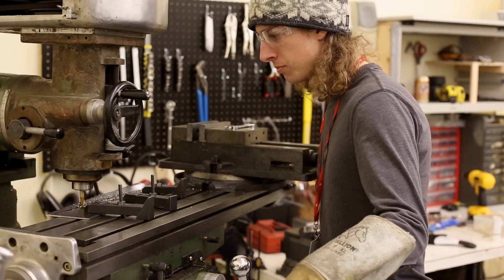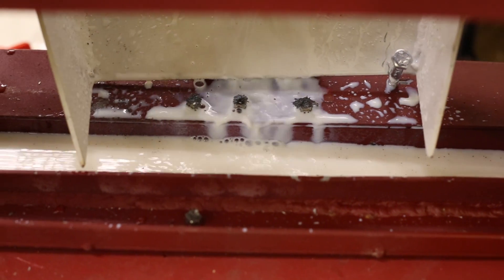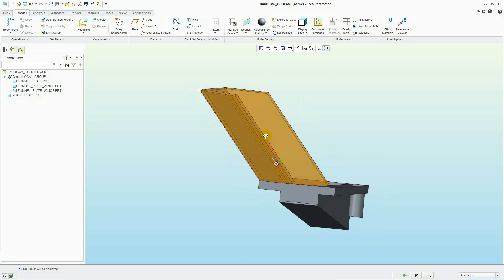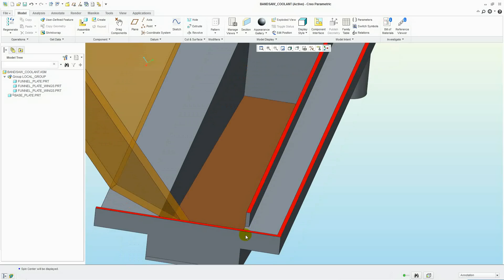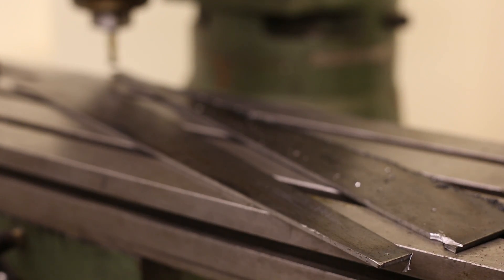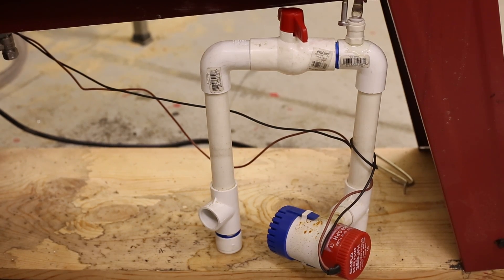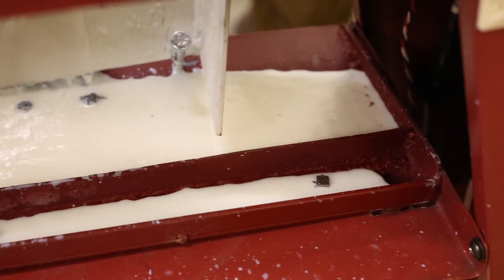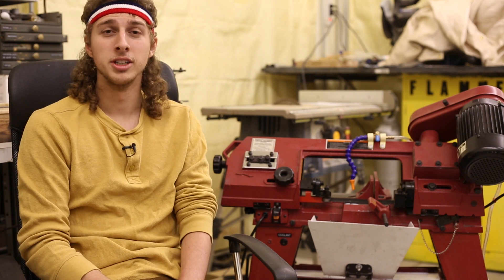SparkFun Engineering Roundtable #17: Bandsaw Coolant System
In this installment of ERT, Paul takes us through the design and build process for a custom coolant system for machining. A lot of these same principles can be used in any custom fabrication project.

In this feature, your favorite SparkFun engineers talk about their latest
projects, how they work, and how you can build your own. Check it out
as hacking and hilarity ensue.